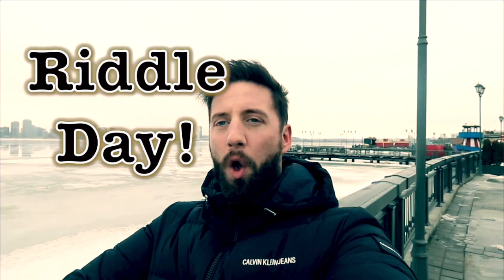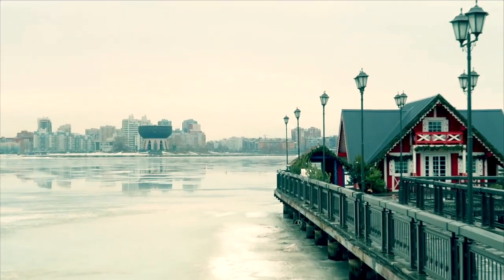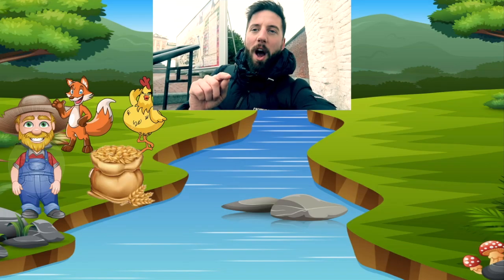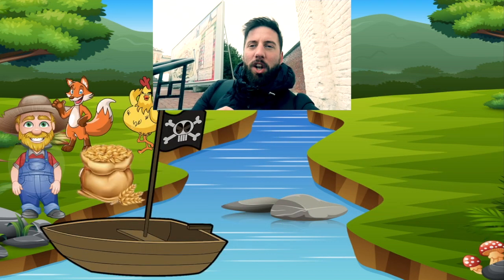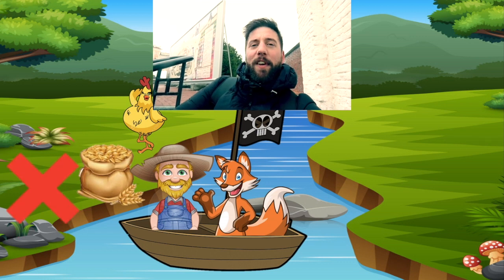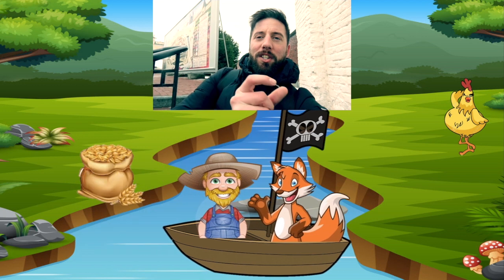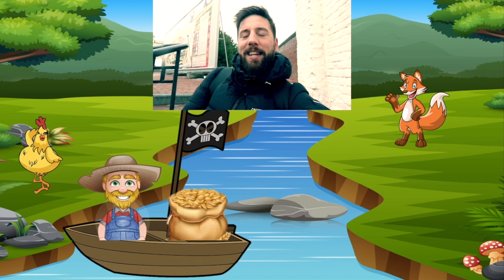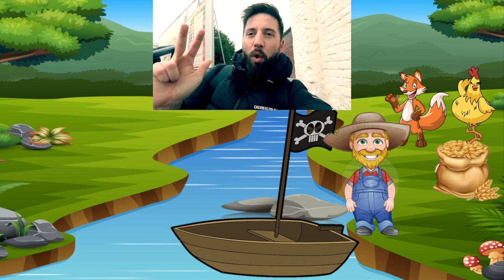The River Crossing Riddle | The Maths Guy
Can you solve this classic riddle? - The river crossing riddle!
You have to get the farmer, the fox, the chicken and the bag of grain safely to the other side of a river.
They all start on the same side of the river. The farmer has a small boat which is only big enoughto take him and one of the other items to the other side.

HOWEVER - Here is the riddle!

The farmer can only take one item, but the fox can never be left alone with the chicken because he would eat it! And the chicken can never be left alone with the bag of grain because, also the chicken will eat it!

So your challenge is to think of a way that the farmer can safely get all items to the other side of the river with no harm coming to anything!

Remember...

1 - the boat is only big enough for the farmer (who must always travel in the boat to steer it)

2 - The fox can never be left alone with the chicken

3 - The chicken can never be left alone with the bag of grain!

Good luck! Drop your ideas into the comment section!